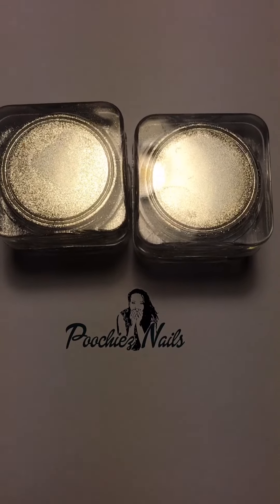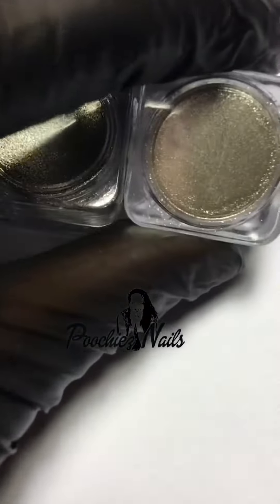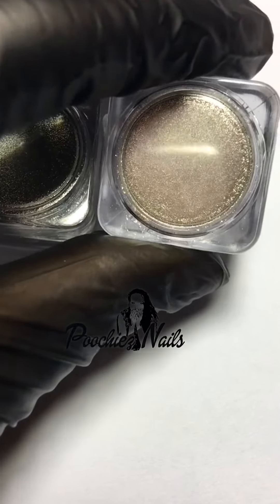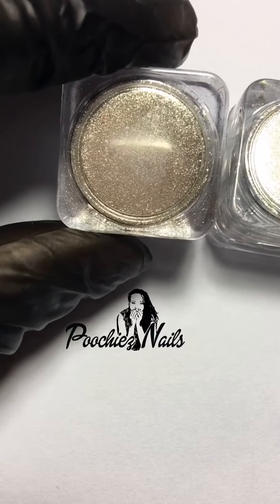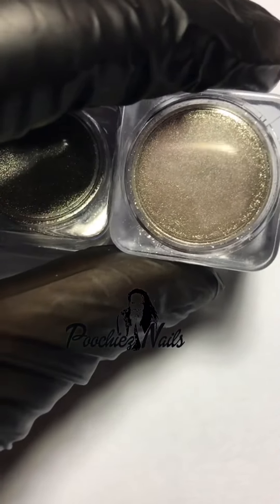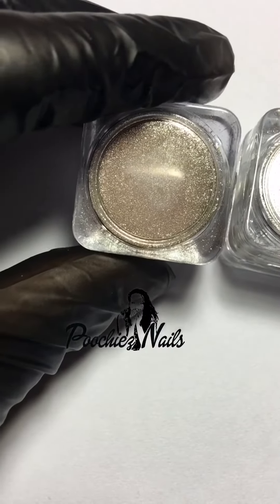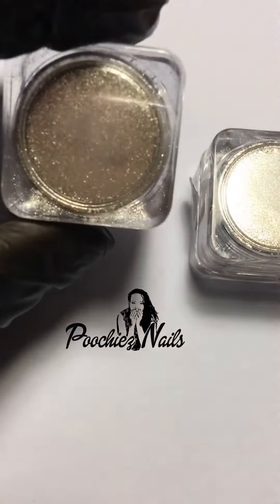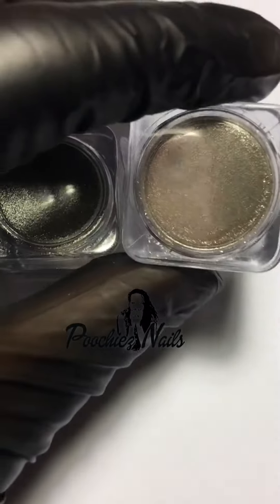CHROME NAILS TEXTURES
My supplier recently sent me a sample of the chrome on the left, they informed me that it was cheaper. I started out with the one on the right, and because it was easier for them and cheaper for me they wanted me to order the one on the left. I told them NO, I don't want it.
Please keep in mind that you need a shiny non-cleansing gel topcoat, by the way, POOCHIEZ SUPER SHINE NON-CLEANSING GEL TOP COAT IS GREAT! I have the chrome, it is available and in stock, you can order both items

P.S. - PLEASE DON'T ASSUME THAT IF MY JAR LOOKS LIKE ANOTHER COMPANY'S THAT IT'S THE SAME PRODUCT. FOR BEST RESULTS, PLEASE FOLLOW MY DIRECTIONS ON HOW TO APPLY MY CHROME.